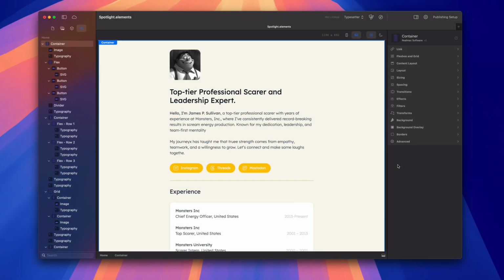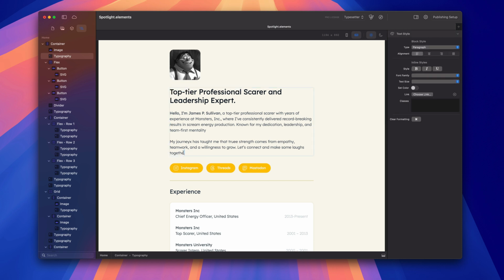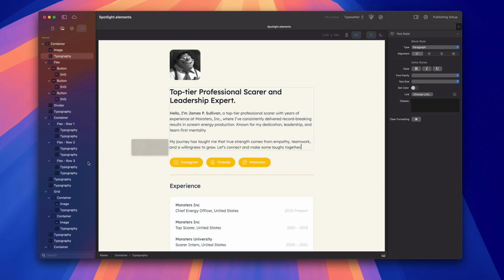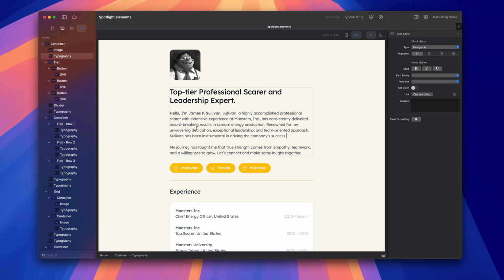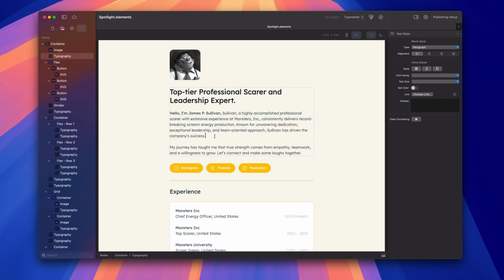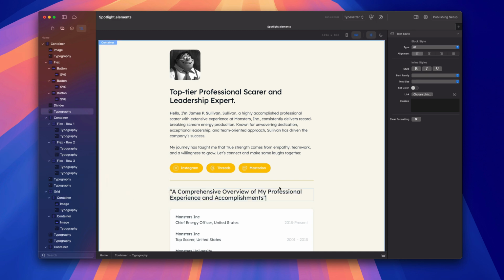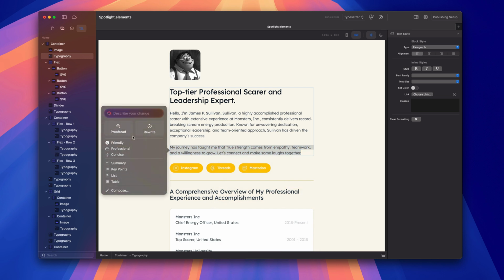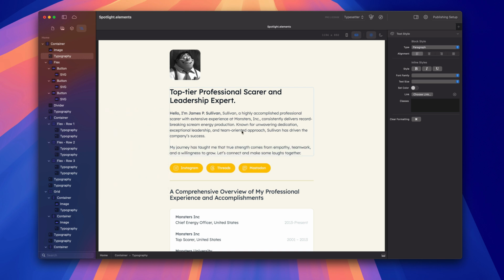How to use Apple Intelligence in Elements for macOS